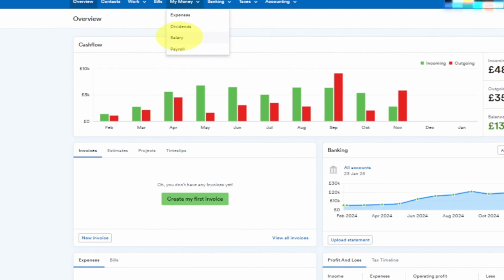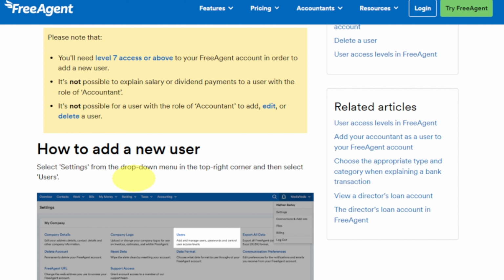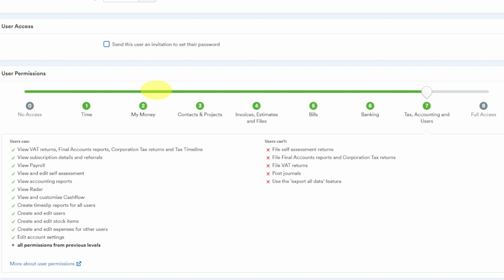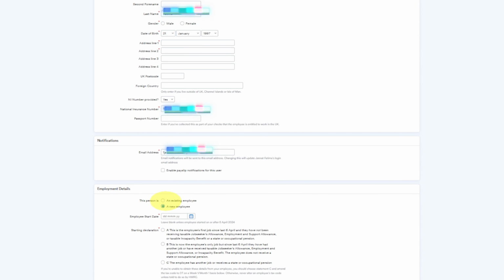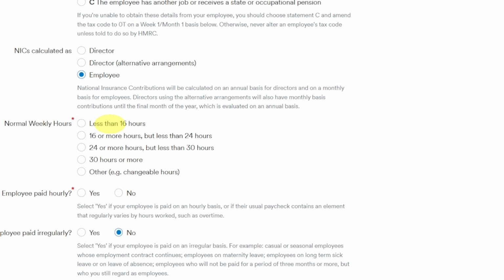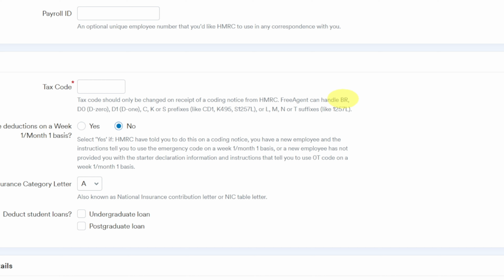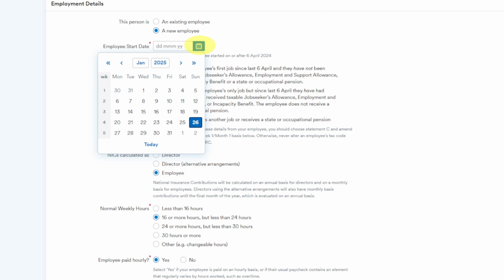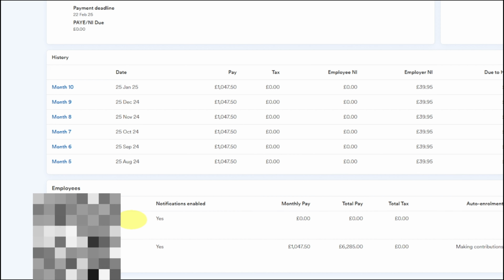How to Add an Employee on Free Agent to Pay Salary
Learn how to add an employee on Free Agent to pay salary smoothly and efficiently. In this step-by-step tutorial, I’ll guide you through the entire process of setting up an employee within Free Agent’s payroll system. Whether you’re a small business owner or a freelancer managing your first payroll, this video will show you exactly how to add employees, configure salary details, and ensure accurate salary payments. Watch until the end to avoid common mistakes and make payroll stress-free.